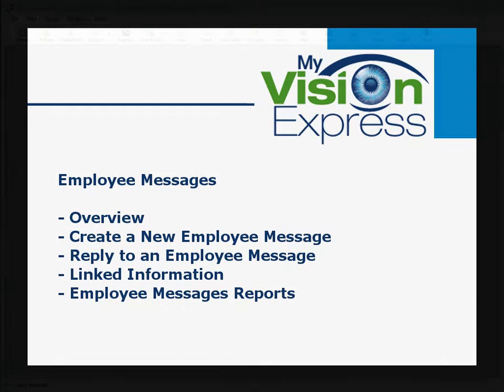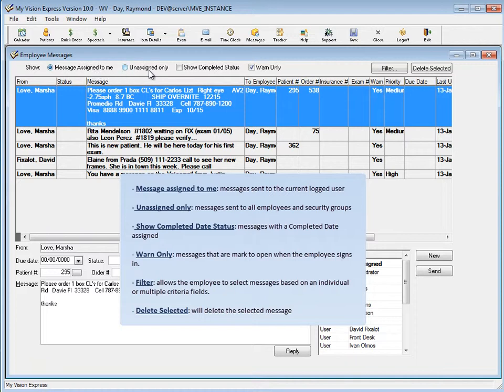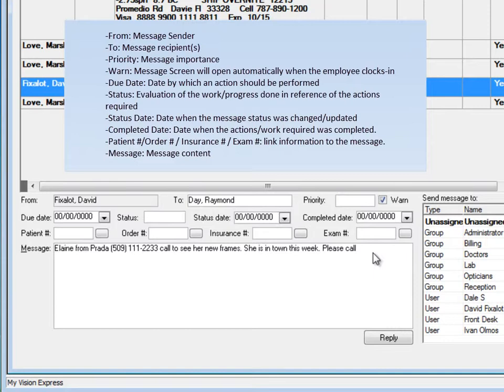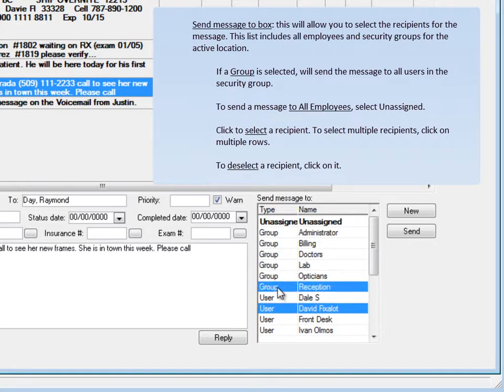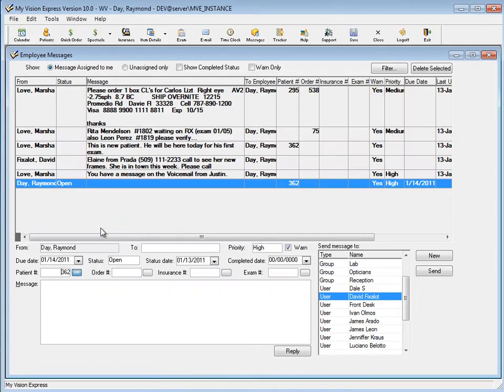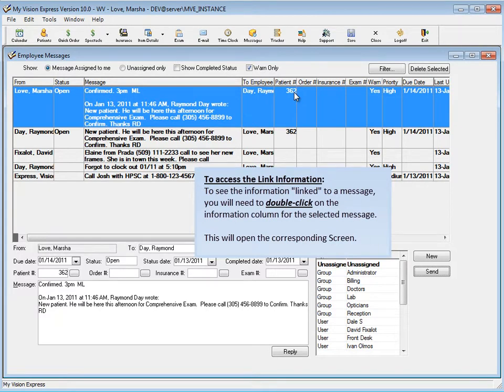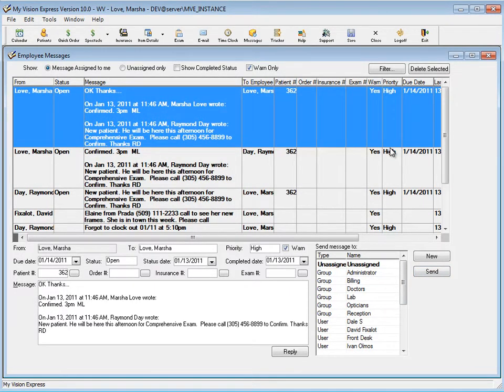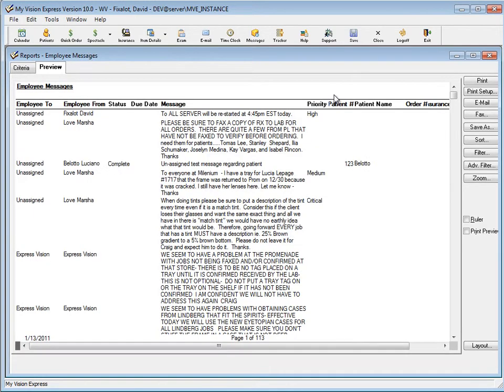Employee Messages - How to use the employee messages module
Please see the updated video overview on the Employee Messaging feature of My Vision Express